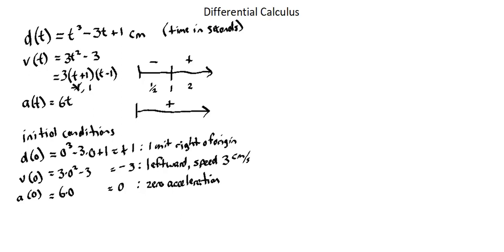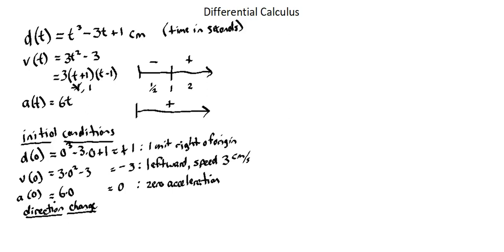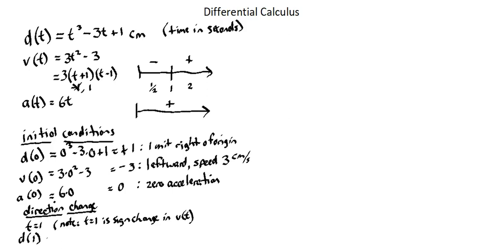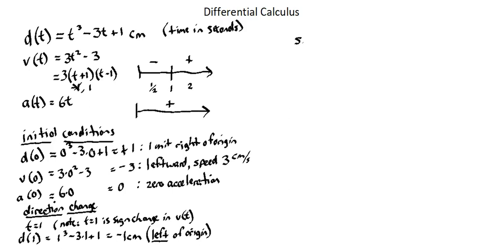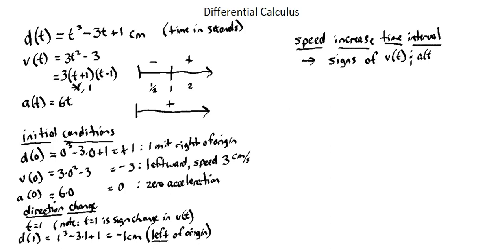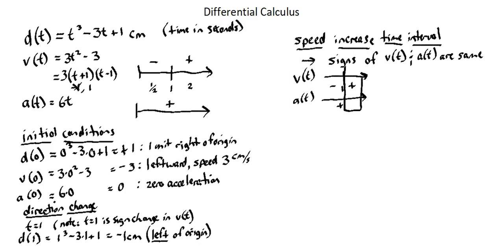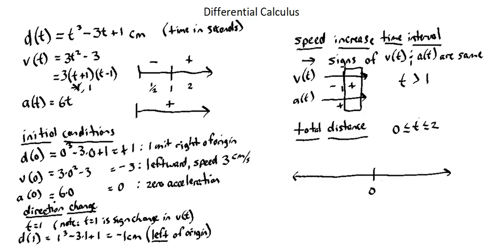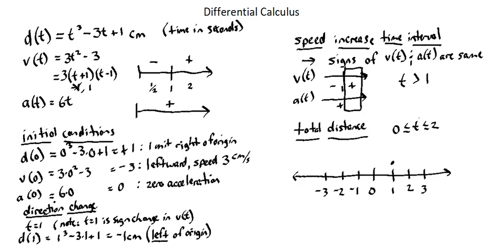Differential Calculus: Kinematics II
IGCSE 0606 syllabus, theme 15: apply differentiation to kinematics problems that involve displacement, velocity and acceleration.